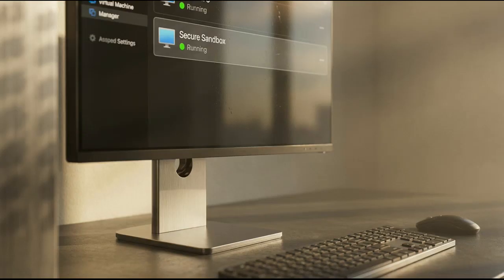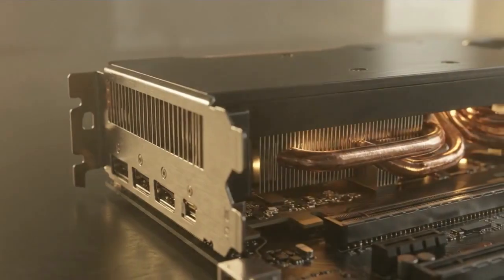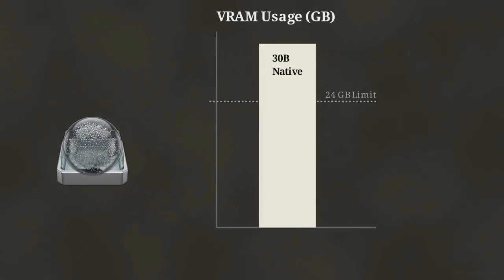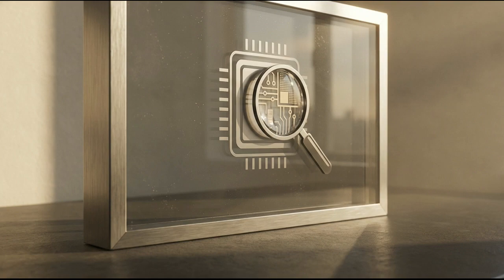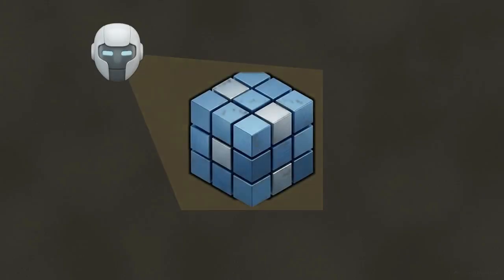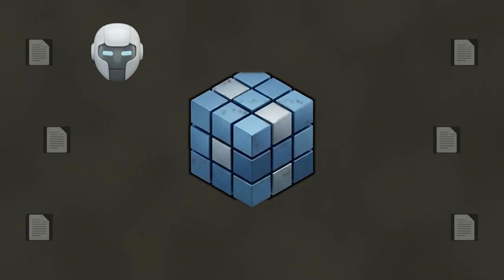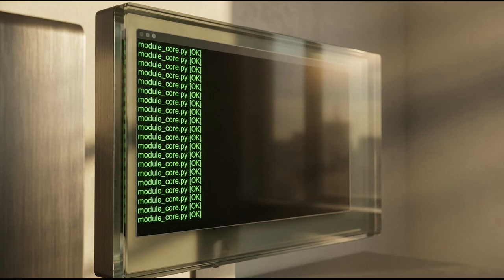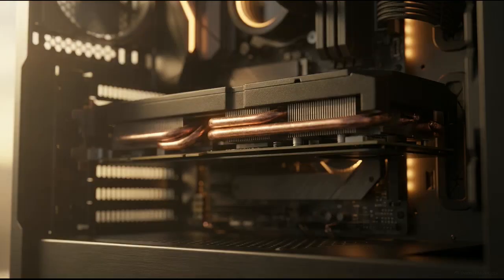Muse Glimmer 30B: Run 1M Token Autonomous Software Testing on a Single GPU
Welcome to AI Vanguard.

Enterprise AI development often depends on renting remote server clusters. However, a single high-end workstation now has the capacity to run sophisticated agentic loops that previously required a constant cloud connection.

The engine for this deployment is Muse Glimmer 30B — an open-weight model designed for high-performance local execution. This specific configuration provides a 1 million token context window and supports the logic required for autonomous software testing.

To maintain security, we will isolate the entire deployment inside a hardened virtual machine sandbox, preventing any unauthorized interactions with your primary operating system.

Combining open-weight models with a secure local sandbox removes the need for third-party data egress. This setup ensures every part of the AI's decision-making process remains under your direct physical control.

🚀 What we cover in this video:

00:00 - The Shift: From Cloud Clusters to Local Workstations

00:15 - Muse Glimmer 30B: 1M Token Context, Open-Weight Model

00:30 - Step 1: VM Sandbox Provisioning & Network Isolation (Zero Egress)

00:50 - Hardware Requirements: Single GPU with 24GB+ VRAM

01:00 - Step 2: Loading Model Weights & INT4 Quantization

01:15 - Step 3: VRAM Allocation (Exactly 22.5GB)

01:30 - Step 4: Memory Configuration (1 Million Token Context)

01:50 - Step 5: Least Privilege API & Circuit Breaker (5 Edits/Min)

02:15 - Step 6: Initiate Autonomous Testing Pipeline

02:35 - The Result: 100% Test Pass Rate — No Human Intervention

03:00 - Scaling to Documentation, Supply Chain & More